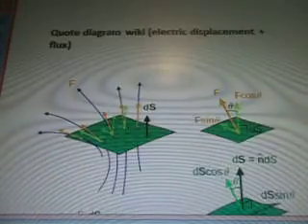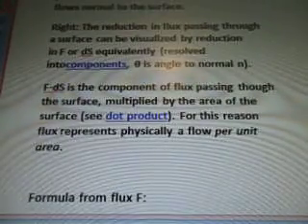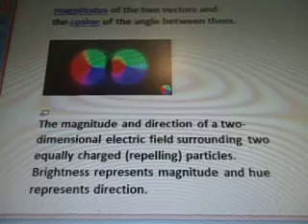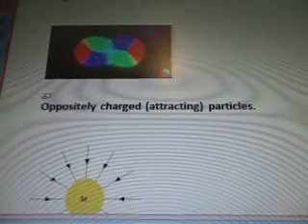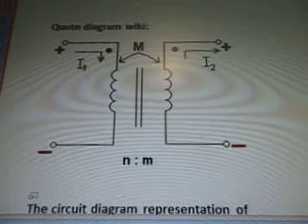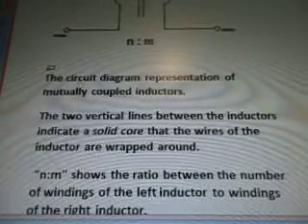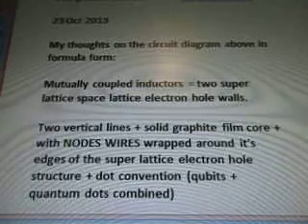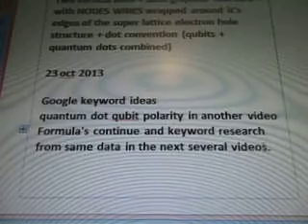Line 22 7b97z103b Dielectric Polarization Higgs Electric Field Harmonic Oscillating FORMULA WOW SETI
7b97z 103b of 100 videos there are more videos after this one
11/111/1/1/14=0.0071
Google 0.0071

Flux electric higgs field graphite films laser beams UFO space travel ideas for the CORE wires engine found in line 22 wow data . 103 is divided into a, b, c  Formula continues from previous video 103a.-i

21 July 2013
Previous video:
Line 22 7b97z103a  Dielectric Function Electron Gas Atomic Cores  Plasma Polarized Formula WOW SETI

Quote wiki:

The dielectric function of the sample is expressed as

where

 is the electric displacement and

 is the polarization density.

Formula from data:

Dielectric function +  of + solid graphite film fully charged with proton energy field + higgs +

Expressed as an equation Dw = electric displacement + Pw = Polarization density

Quote diagram wiki (electric displacement + flux)
Flux F through a surface, dS is the differential vector area element, n is theunit normal to the surface. Left: No flux passes in the surface, the maximum amount flows normal to the surface.
Formula from flux F:

Flux F + higgs electric field + through + graphite film + laser beams + differential vector area + (google) +

Quotes diagrams wiki:

magnitudes of the two vectors and the cosine of the angle between themOppositely charged (attracting) particles.
In classical gravitation, mass is the source of an attractivegravitational field g.

23 oct 2013

My thoughts

Particles rotating around the CORE proton energy higgs field with mass will create a gravitational field within the UFO space ship.

Quote diagram wiki:
The circuit diagram representation of mutually coupled inductors.
The two vertical lines between the inductors indicate a solid core that the wires of the inductor are wrapped around.
23 Oct 2013

My thoughts on the circuit diagram above in formula form:

Mutually coupled inductors = two super lattice  + space lattice  + electron hole walls.

Two vertical lines + solid graphite film core + with NODES WIRES wrapped around it's edges of the super lattice electron hole structure + dot convention (qubits + quantum dots combined)

23 oct 2013

Google keyword ideas
quantum dot qubit polarity in another video
Formula's continue and keyword research from same data in the next several videos.